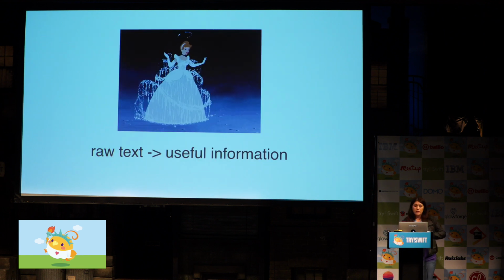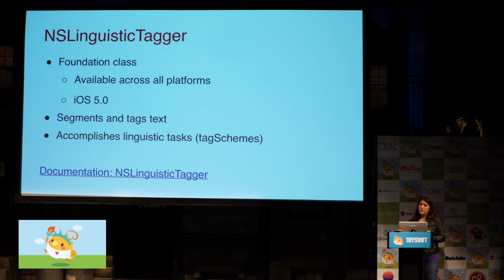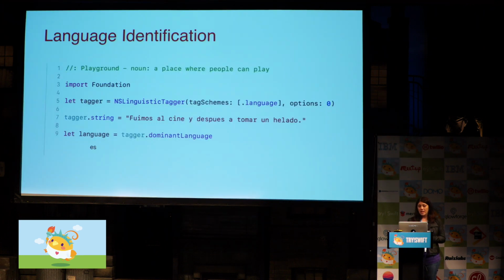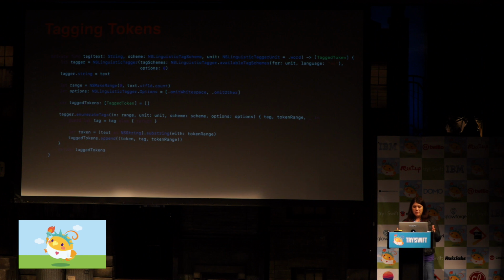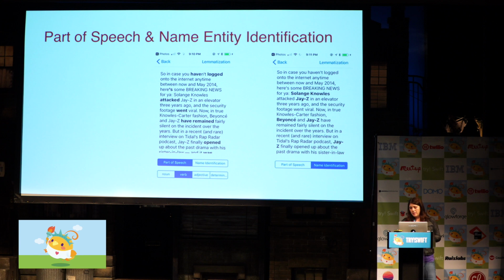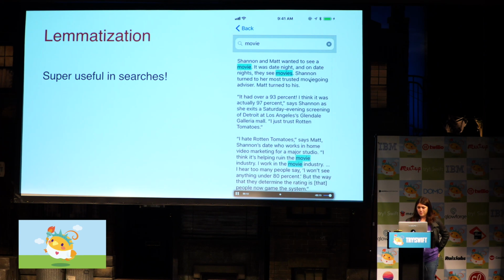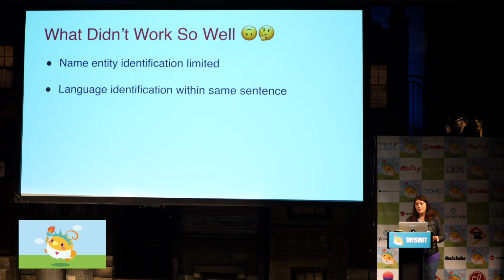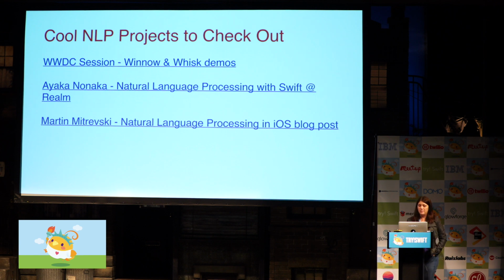try! Swift NYC 2017 - Exploring Natural Language Processing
Topic - Exploring Natural Language Processing

Speaker - Paola Mata

Bio - I’m Paola (not Paolo). I’m an iOS developer, social media addict, and occasional blogger based in Brooklyn. I’m currently building awesome apps at BuzzFeed, where last year I was part of the team that launched the highly acclaimed BuzzFeed News app.
I am also actively involved in the tech community as co-founder of NYC Tech Latinas and regularly volunteer my time to promoting diversity in tech and supporting the next wave of new programmers. When I’m not buried in code, you’ll likely find me binge-watching a sci-fi series on Netflix, lifting at the gym, or hunting down good eats.

Abstract - Paola Mata will introduce us to the natural language processing APIs, an underutilized but powerful set of APIs that have been updated for iOS 11 and explore the possibilities of harnessing their power to improve the user experience in apps.